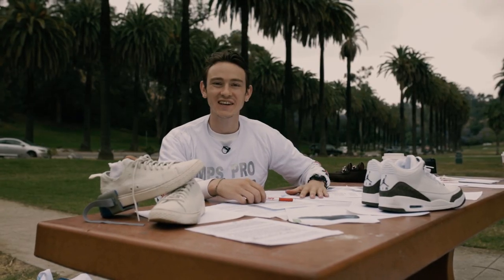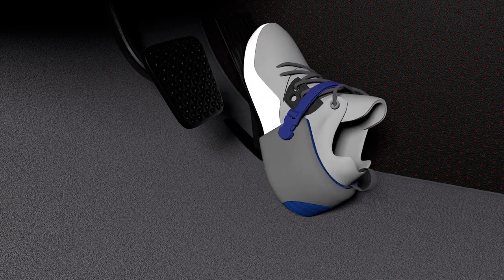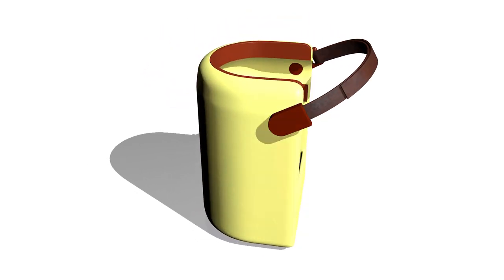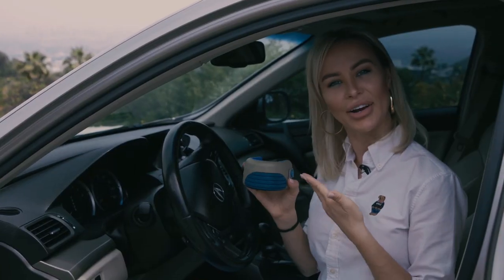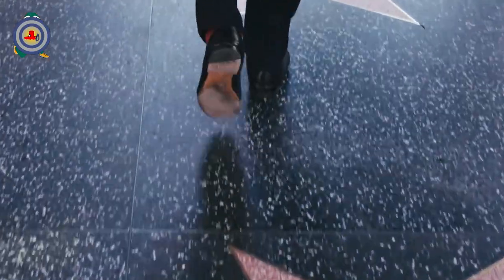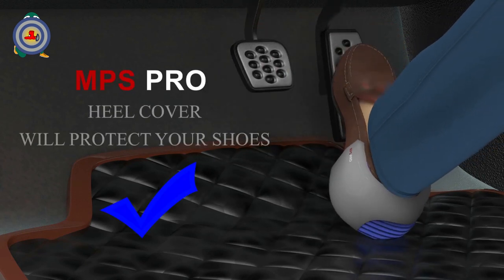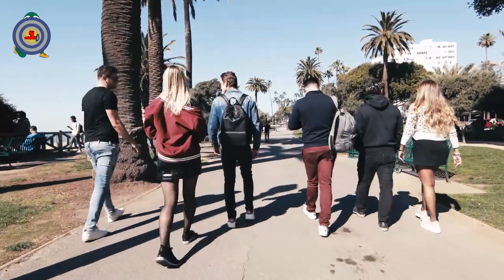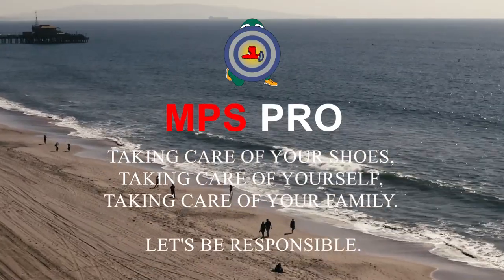Heel cover for drivers by MPS Pro & Solution A D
MPS Pro is the specifically developed and patented product, an accessory for every driver that allows protecting the back part of your shoes which suffers massive damage during driving when pressing on gas and brakes and switching foothold.